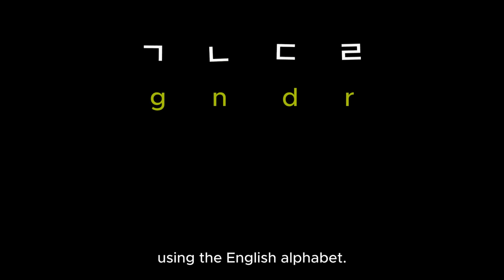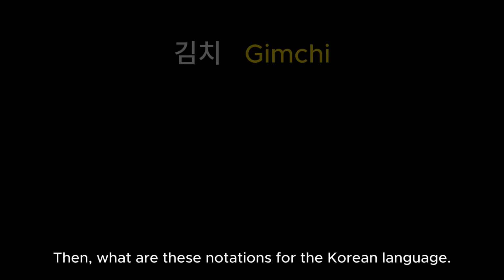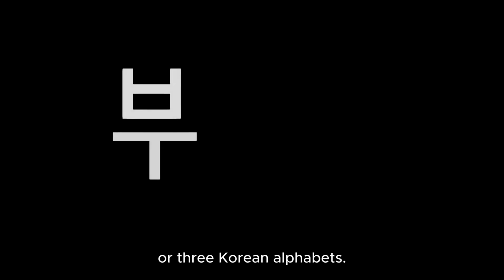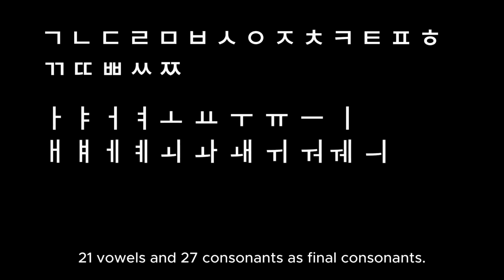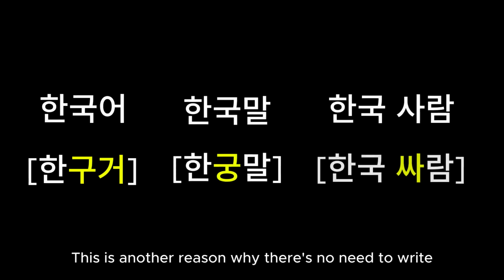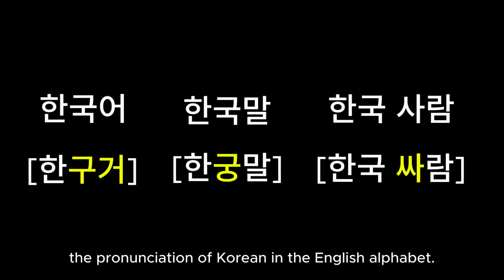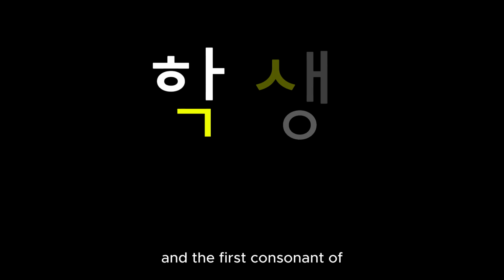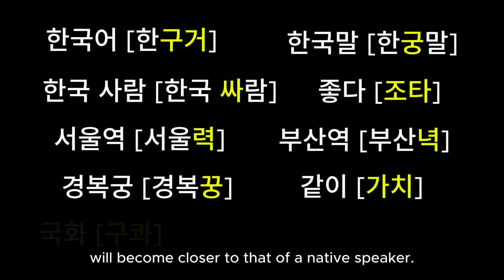How to make your Korean pronunciation better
This video contains why you shouldn't write down Korean pronunciation in the alphabet of English or other languages and how to make your Korean pronunciation better.